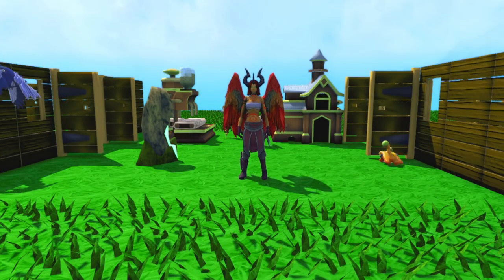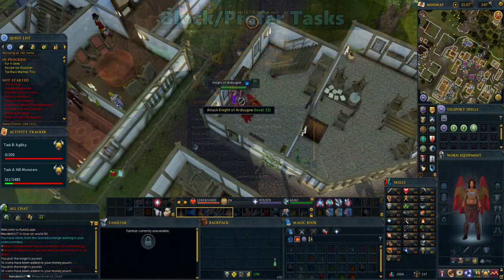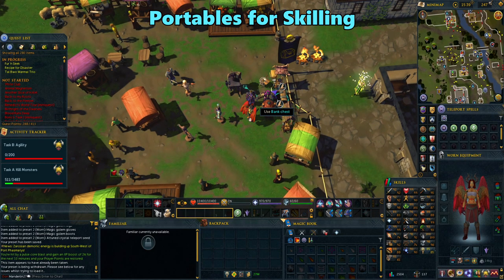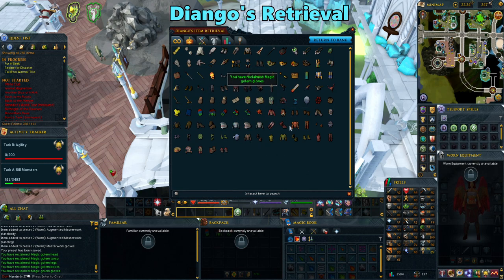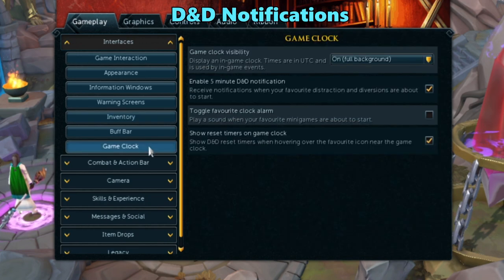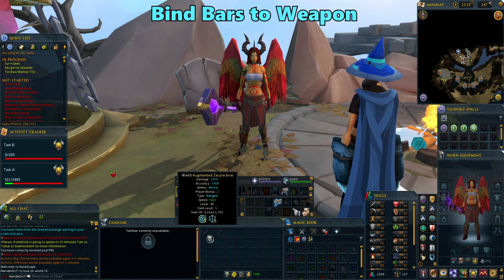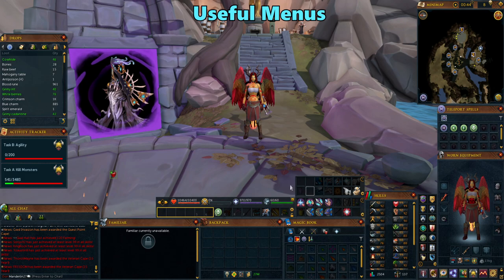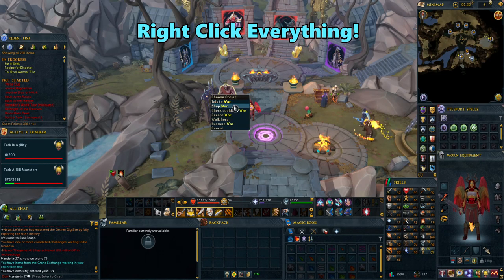Runescape 3 - 25+ Tips and Tricks for Beginners and Returning Players [1]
Hello and welcome to my tips and tricks guide for beginners and any returning players!
I broke up this video into four sections to explain tips you can use for skilling, bank management, settings options , and user interface. I know there are a lot of other things I could have included, but I wanted to keep this video relatively short to avoid overwhelming new players. Maybe I'll come out with another video in the future if I get more tip ideas.

Contents:
Skilling: 0:00
Bank: 5:33
Settings: 7:54
User Interface: 13:30

Streaming Schedule: Mon - Fri 10:30 AM to 4:00 PM EST